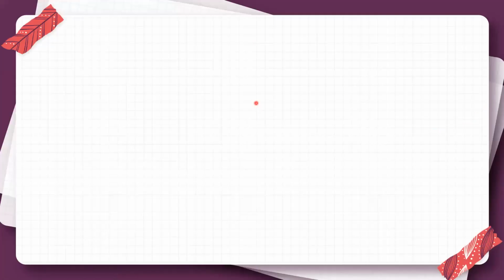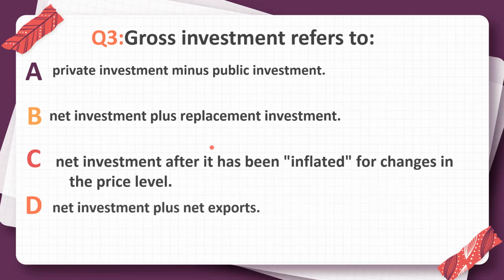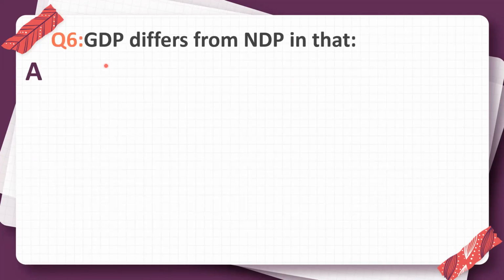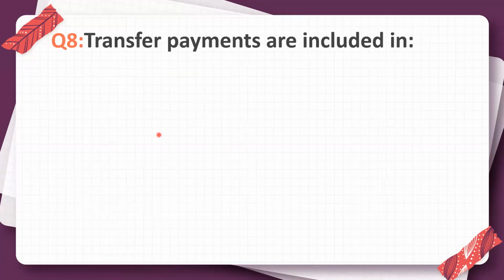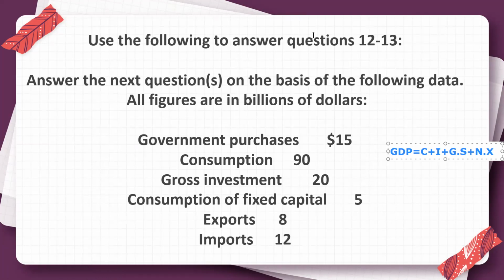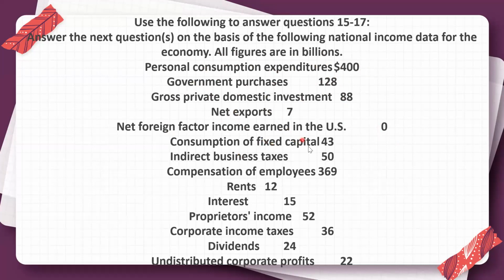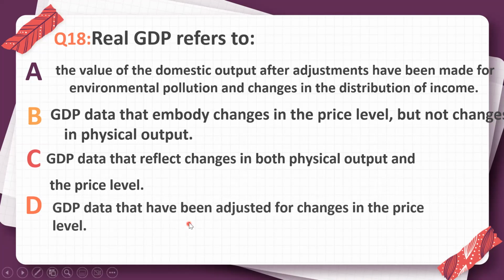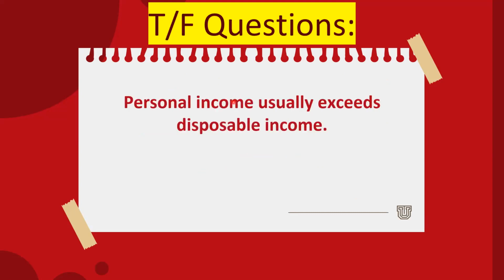Section 3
MCQs and T/F Question on last 2 sections.